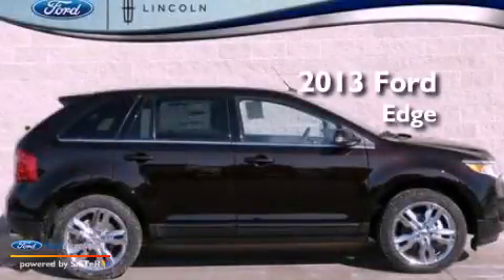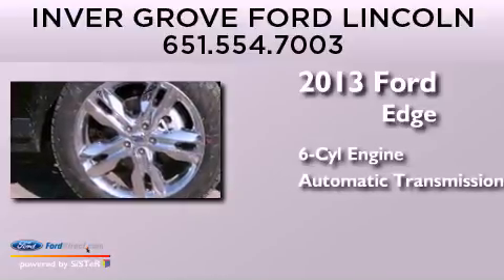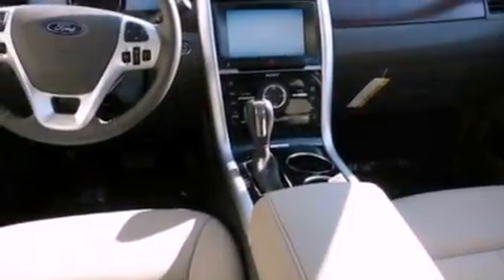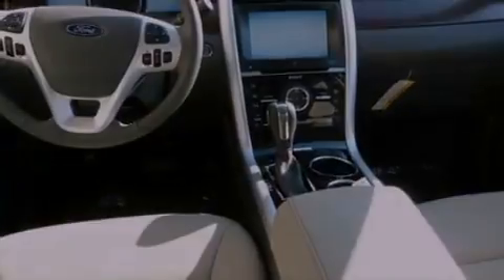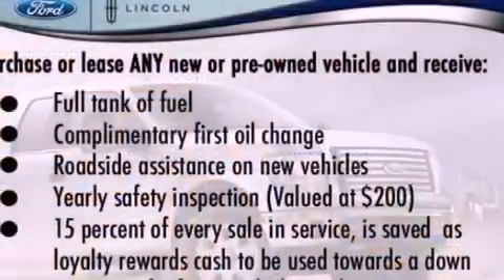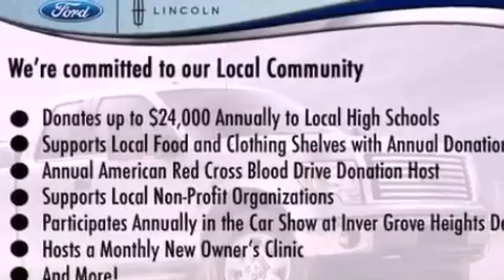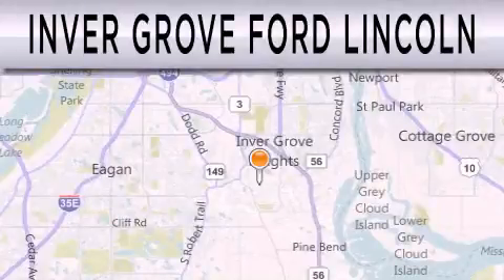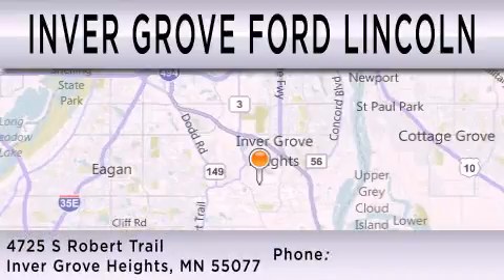2013 FORD EDGE Inver Grove Heights MN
Year : 2013
 Make : FORD
 Model : EDGE
 Engine : 3.5L V6 24V MPFI DOHC
 Trans . : 6-SPEED AUTOMATIC
 Exterior : KODIAK BROWN METALLIC
 Miles : 34

 Stock : 344800